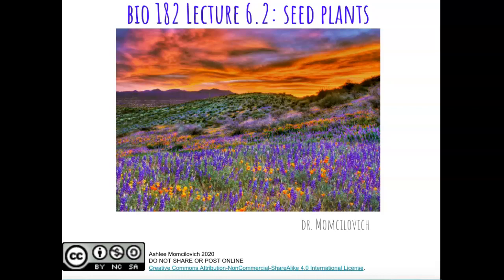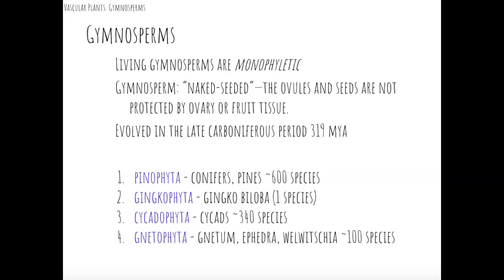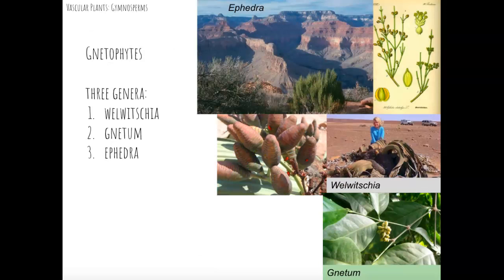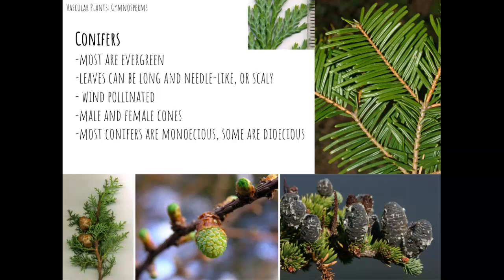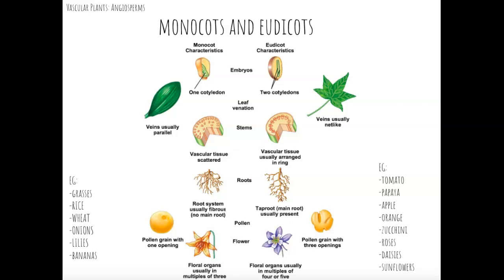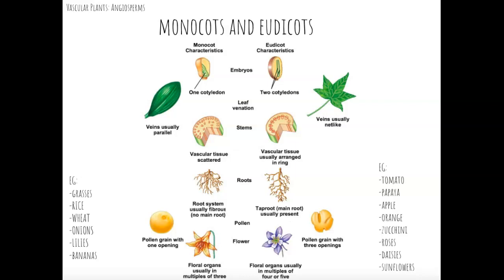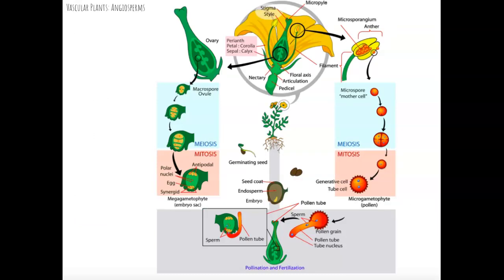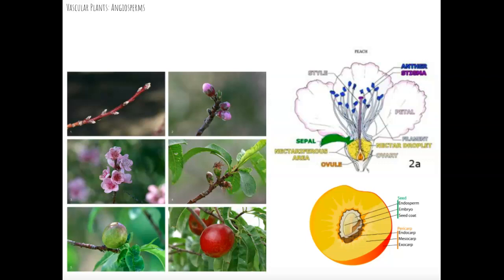L6 2 Seed Plants